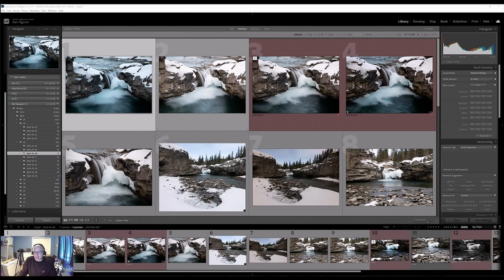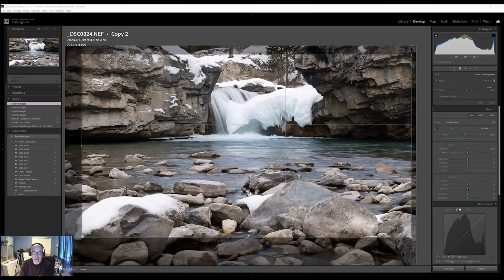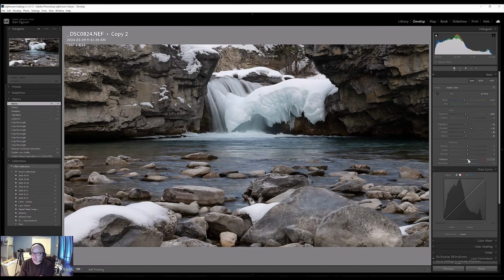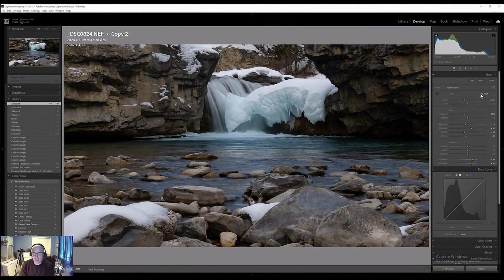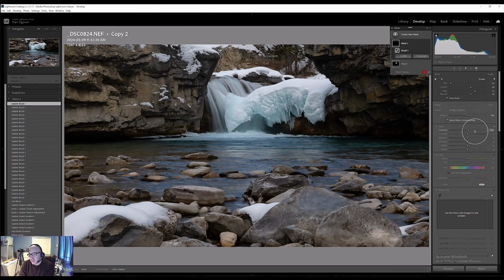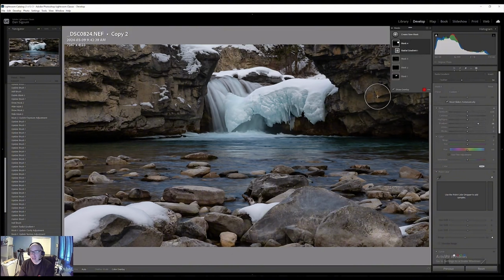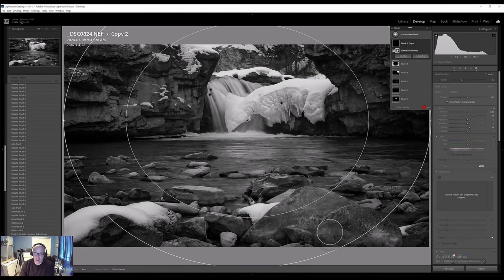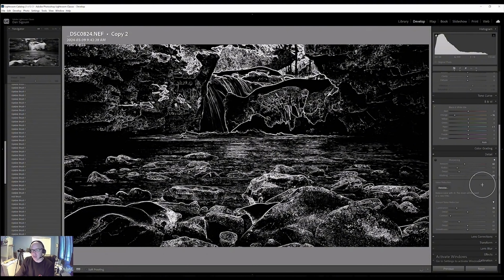Edit Waterfalls Like a Pro - Part 2 with Tracy Elliott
Part 2:

Join Tracy Elliott, a CAPA Canada Educator as you are taken through the editing of a waterfall image is covered step by step through two videos.